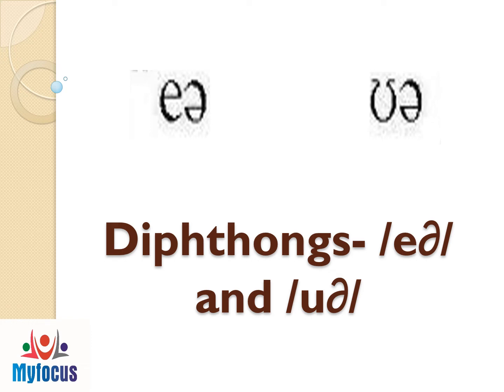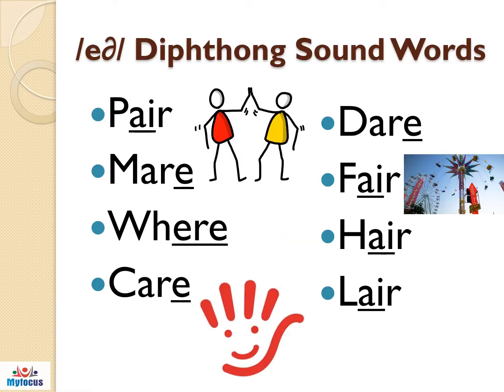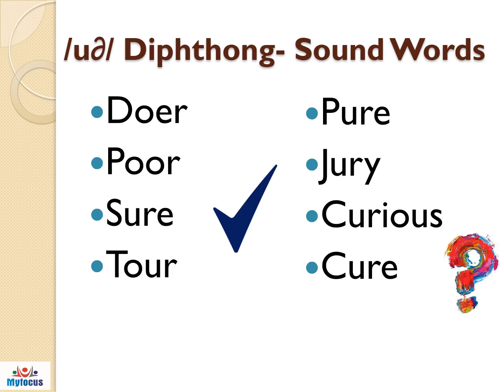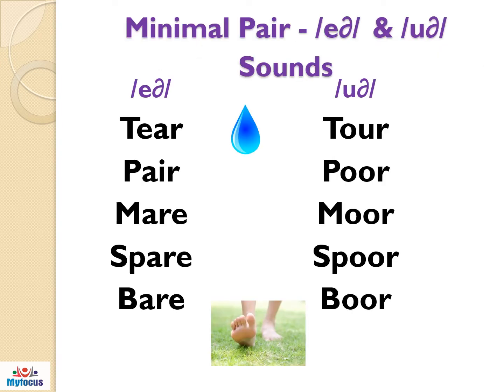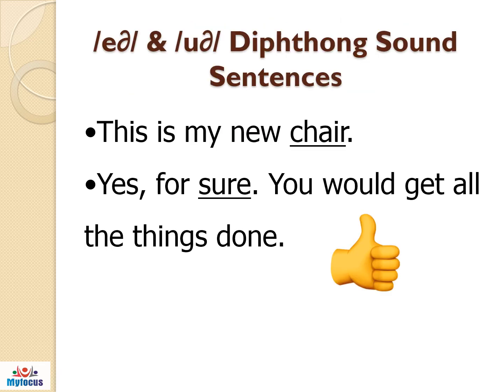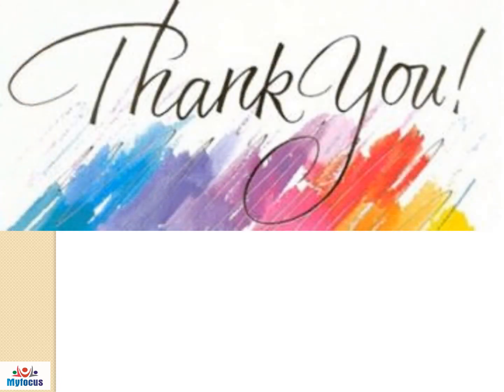Diphthongs - /e∂/ and /u∂/- Sounds Pronunciation - as in tear & tour- Part-49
Diphthongs - /e∂/ and /u∂/- Sound Pronunciation- as in tear & tour- My Focus Youtube Channel